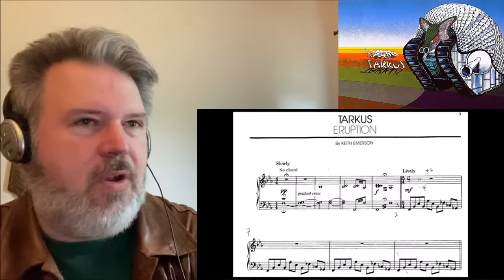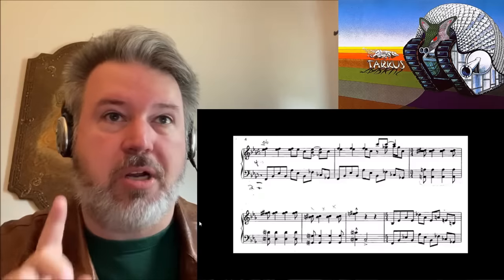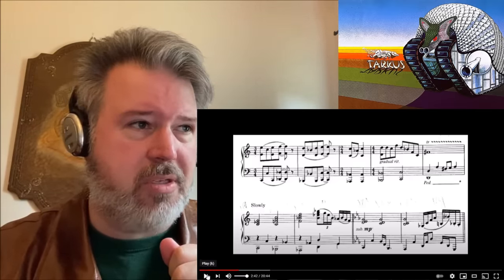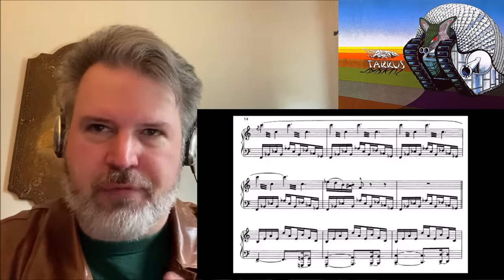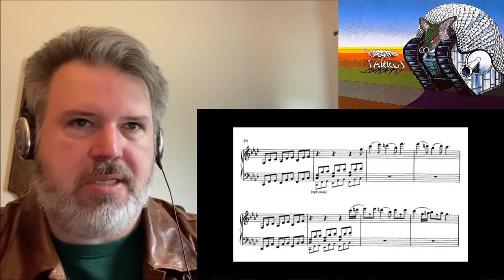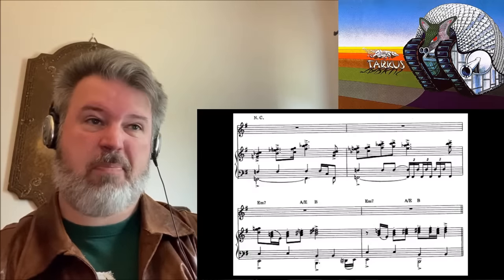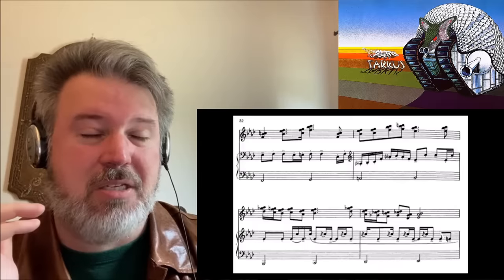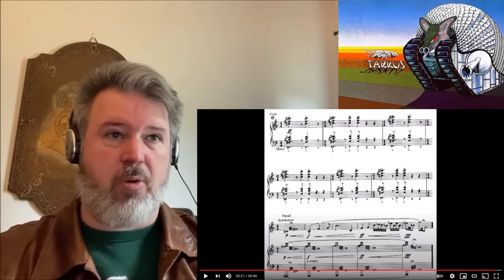Classical Composer Reacts to Tarkus (Emerson, Lake, and Palmer) | The Daily Doug (Episode 147)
In this episode of TheDailyDoug, I'm reacting to Tarkus by Emerson, Lake, and Palmer. We have the benefit of a recording synced with the music score! What a monumental composition! This is a long episode...come along for the journey!